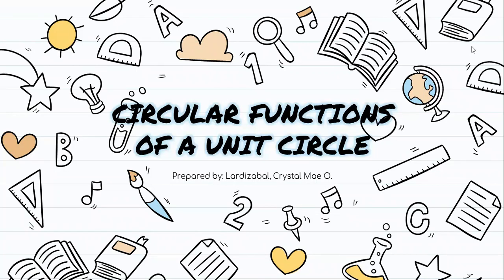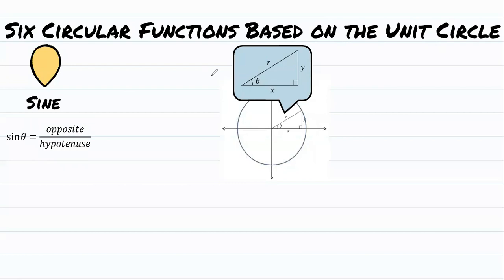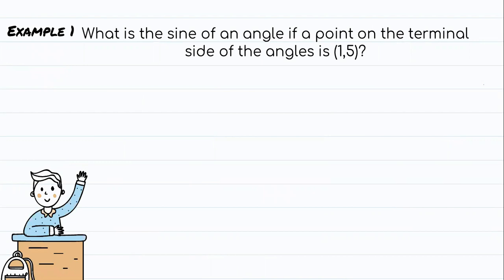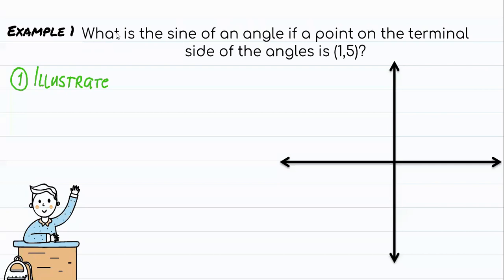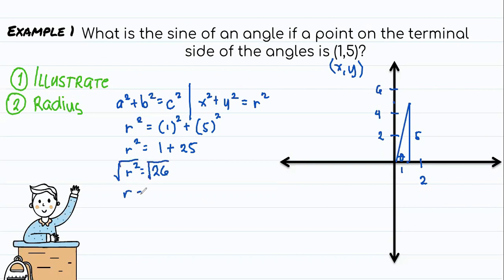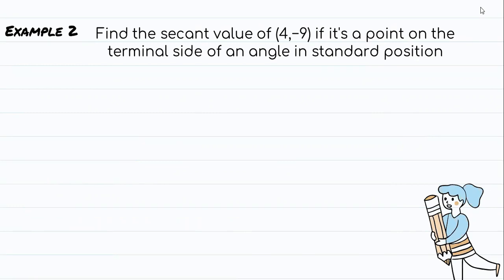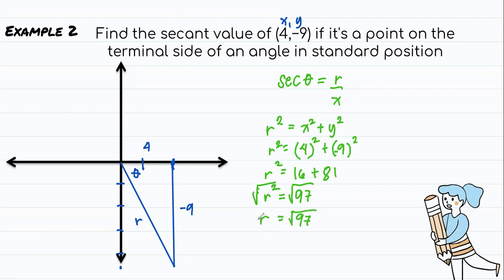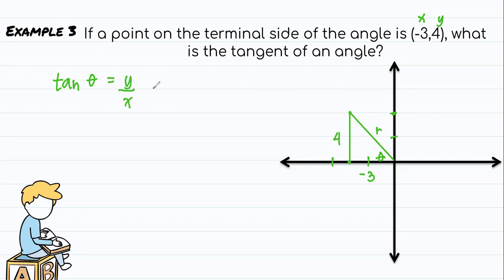Circular Functions of a Unit Circle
for the template :)